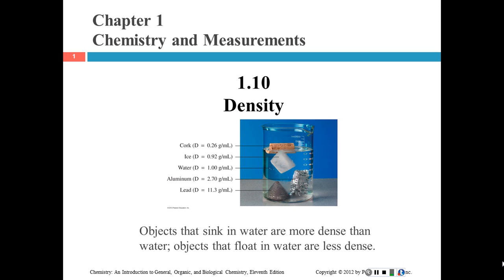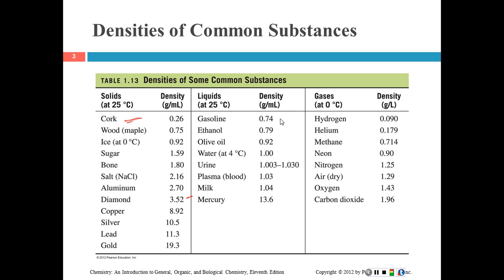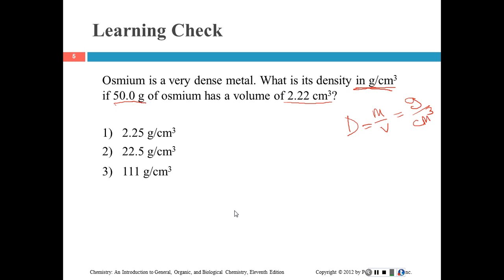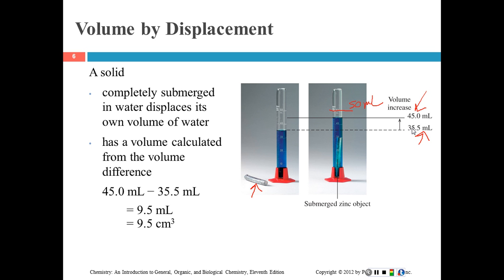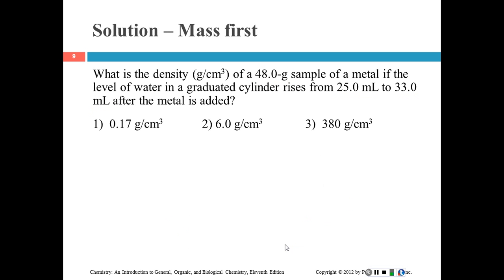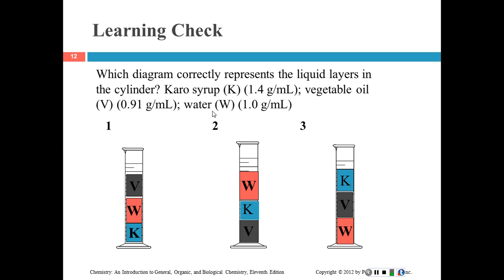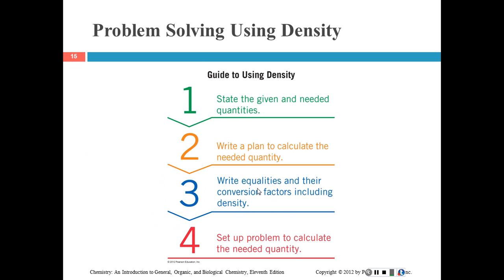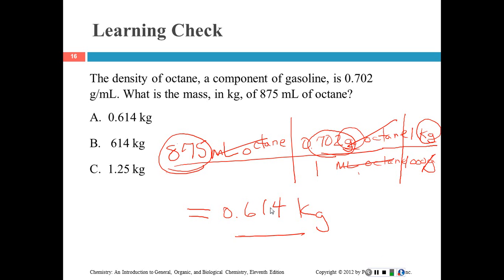Ch 1_10 Density